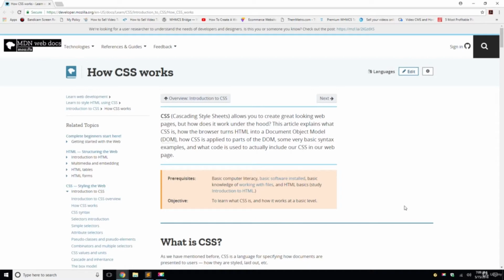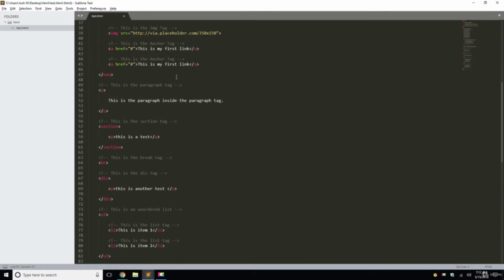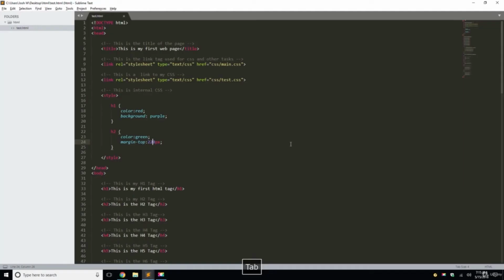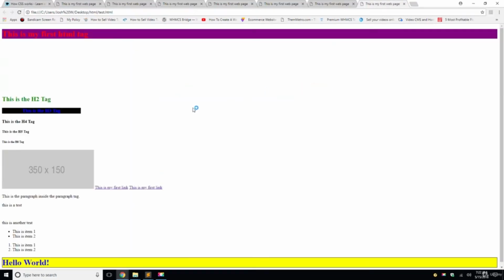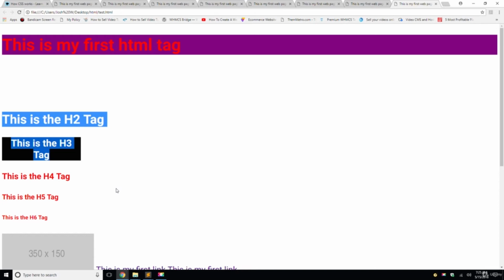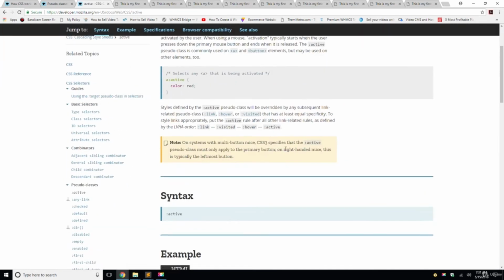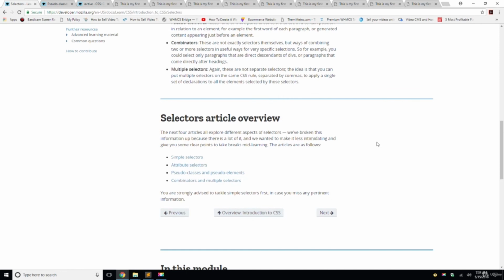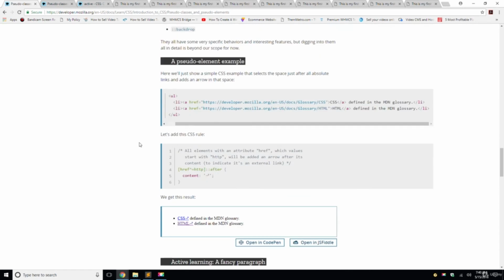CSS tutorial for beginners | CSS full course | CSS crash course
In this tutorial, you will learn CSS in English.

Cascading Style Sheets (CSS) is a style sheet language used for describing the presentation of a document written in a markup language.
Although most often used to set the visual style of web pages and user interfaces written in HTML and XHTML, the language can be applied to any XML document, including plain XML, SVG, and XUL, and is applicable to rendering in speech, or on other media.